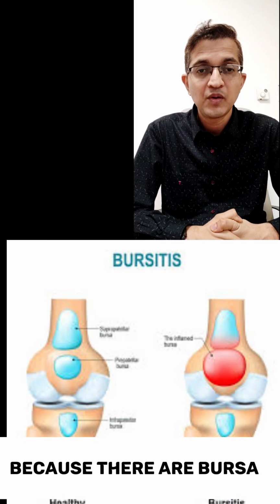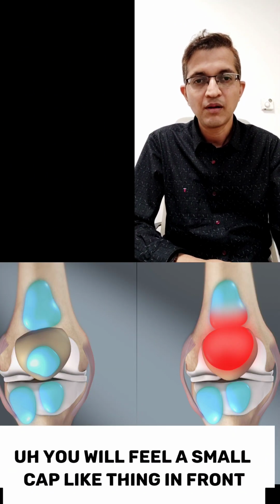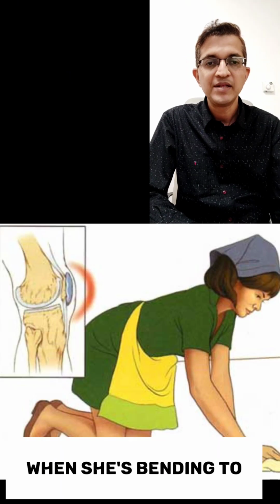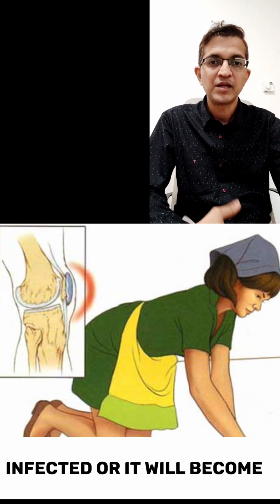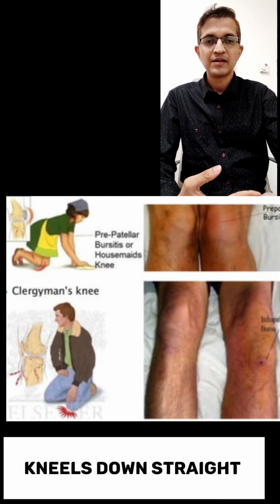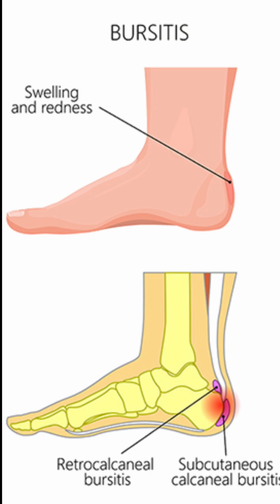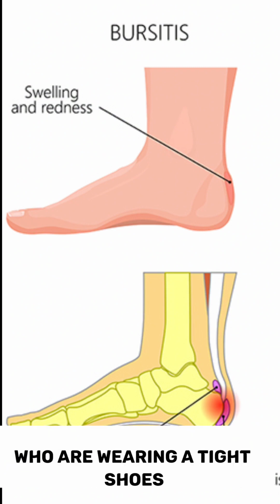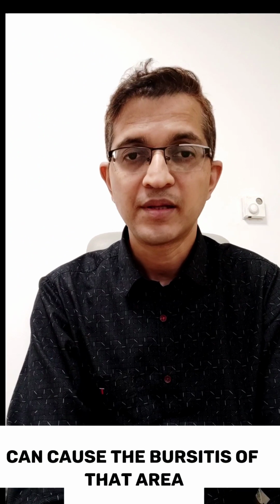bursitis@surgicurious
this video discuss about natural cushions which are called as bursa
which when damaged are calledbursitis
so what is bursa, bursitis, students elbow,weaver botttom,baseball player bursitis,housemaid knee,clergy man knee, ankle bursitis
what are complaints , how to.diagnose,how to treat and what home remedies you can try .